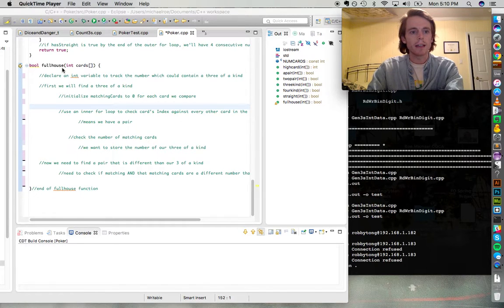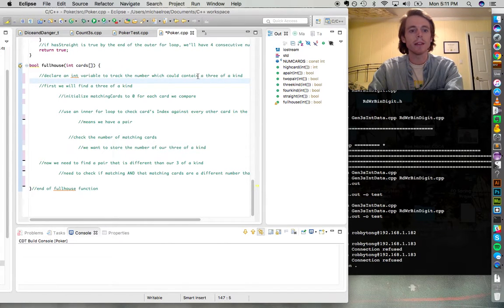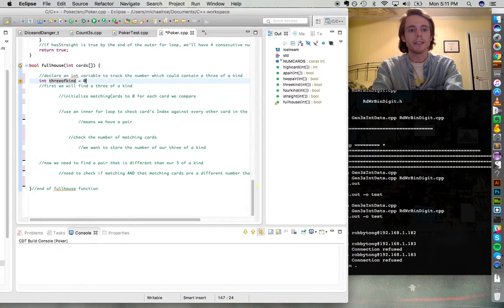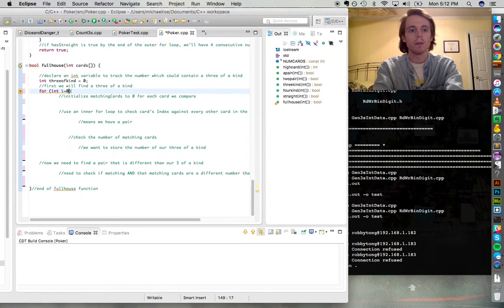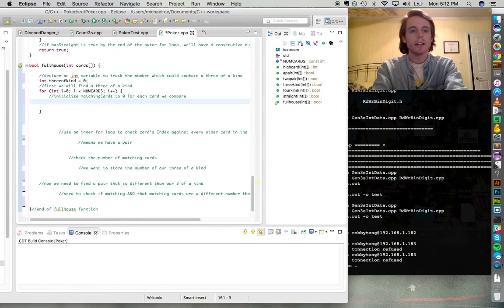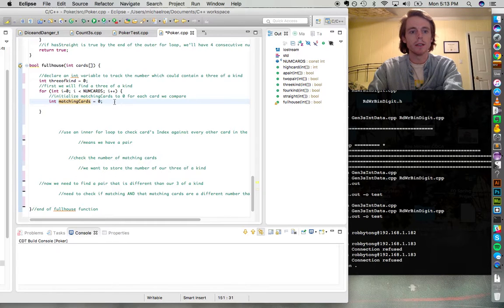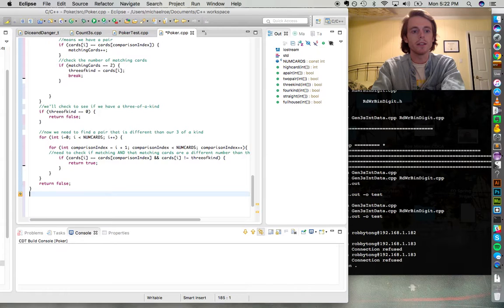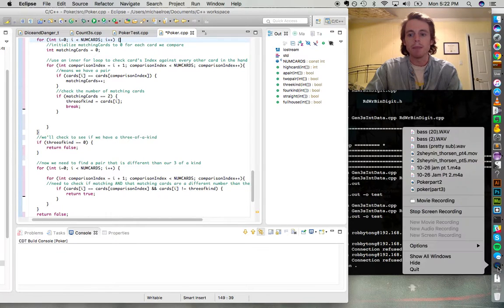PokerHand in C++ (part 4)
fullhouse